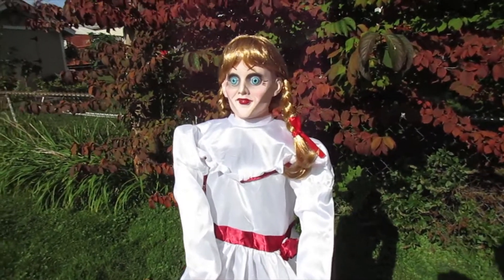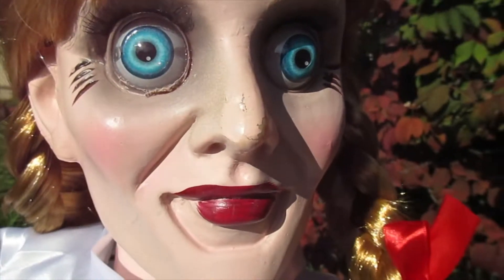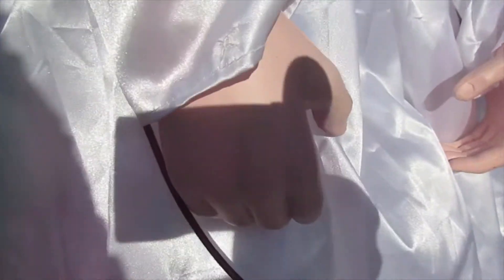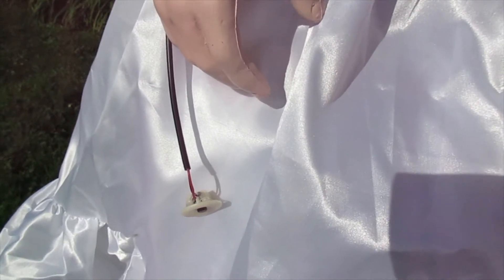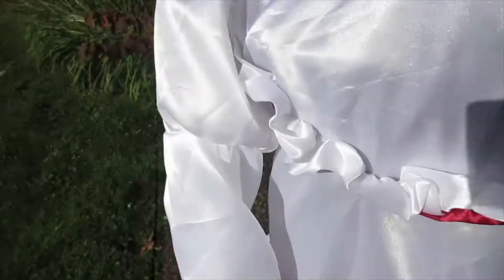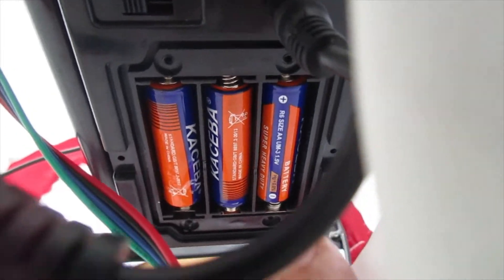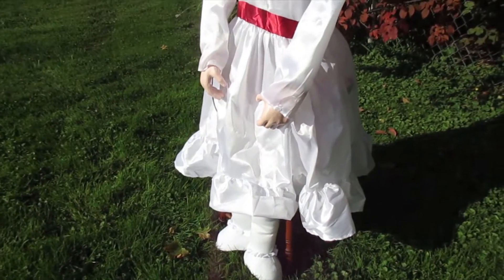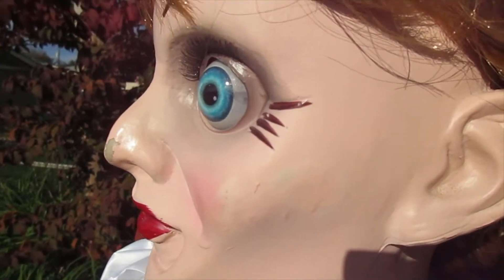Annabelle Morbid Industries Halloween Animatronic Doll Prop Demo eBay